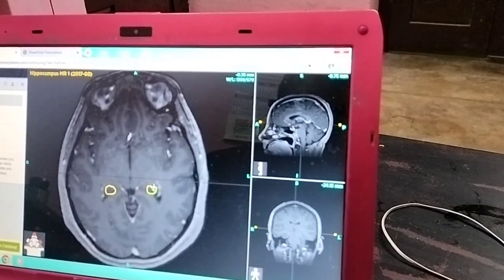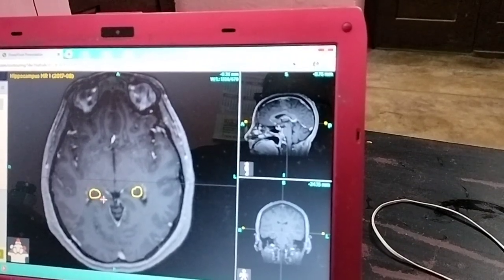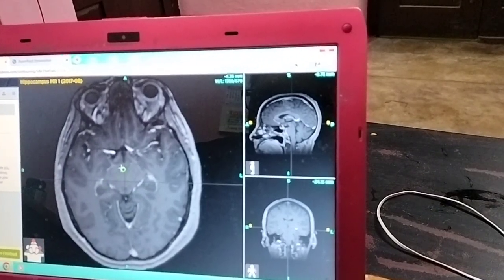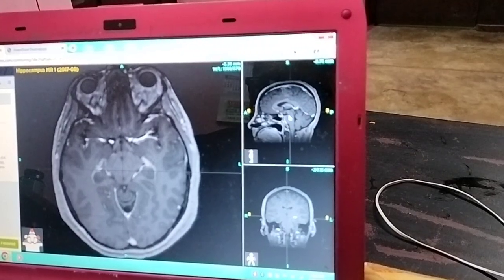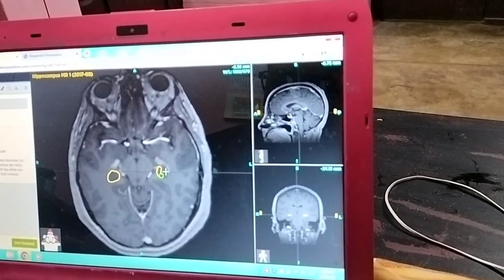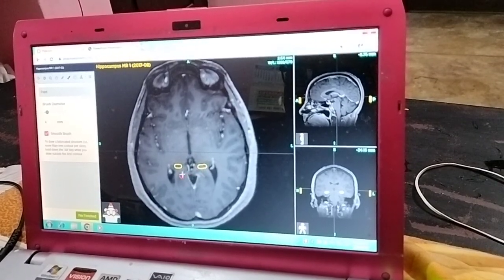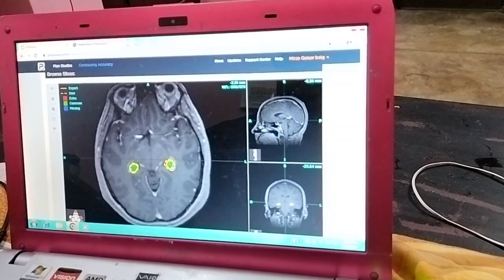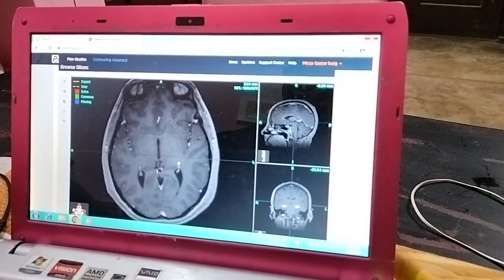Hippocampus contouring on MRI by Radiation oncologist